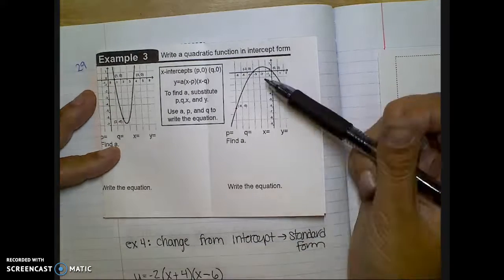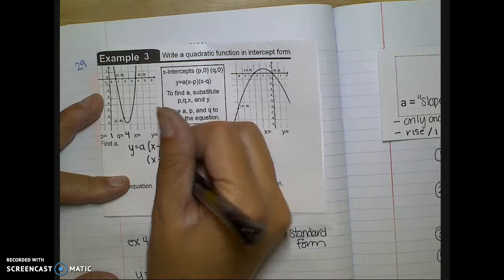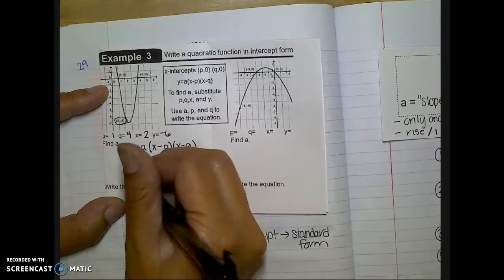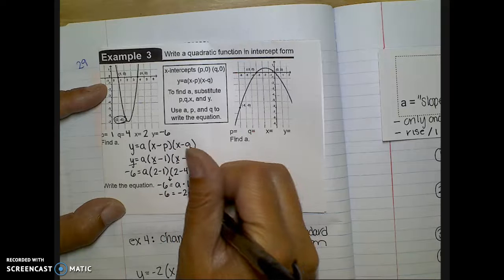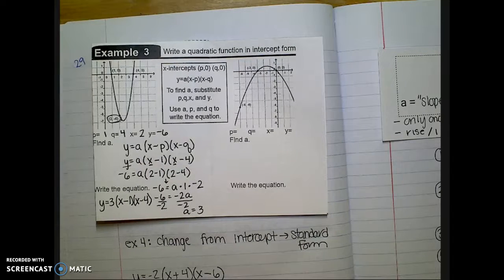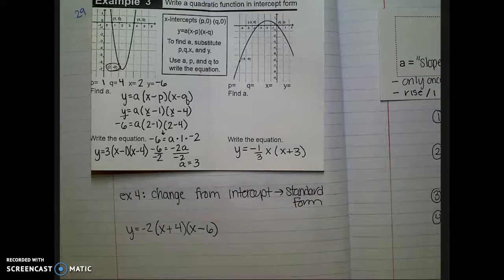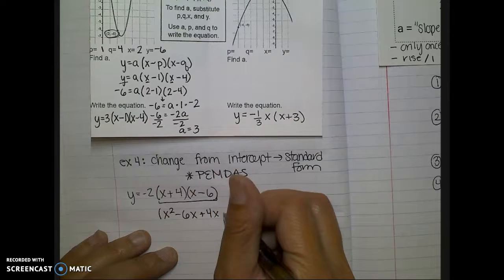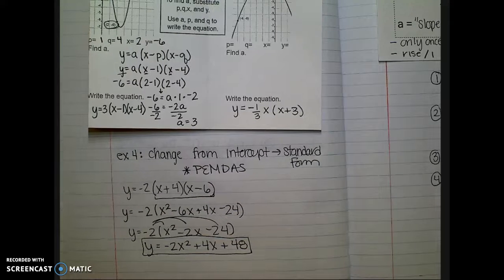Factored Form Graphing